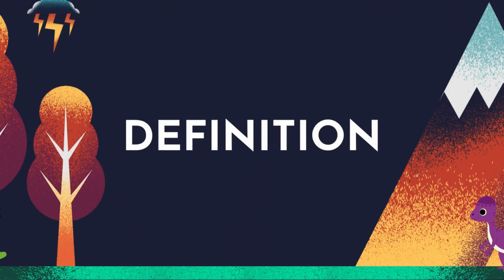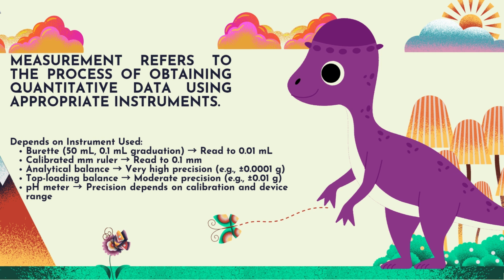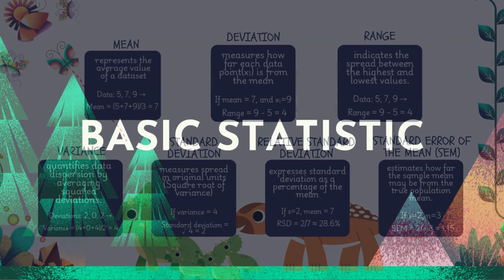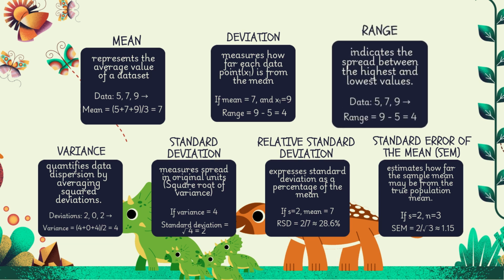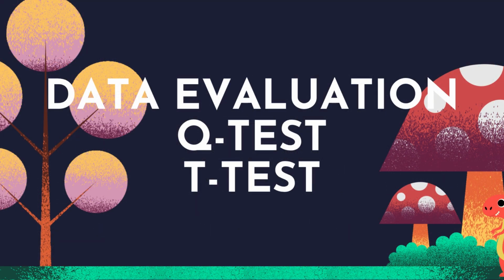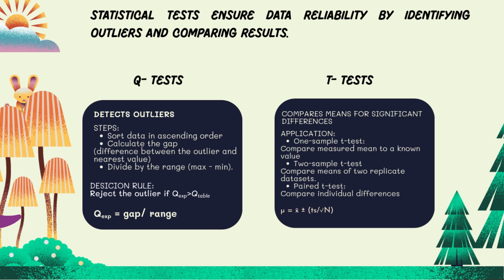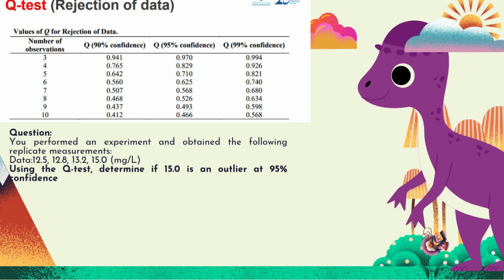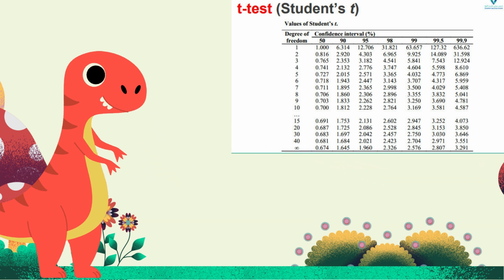BSK 1153 ANALYTICAL CHEMISTRY CHAPTER 3 EXPERIMENTAL ERROR & STATISTIC